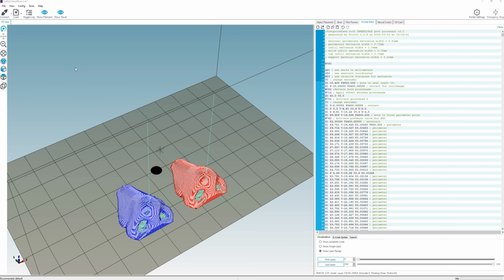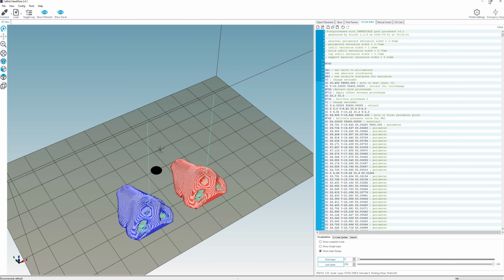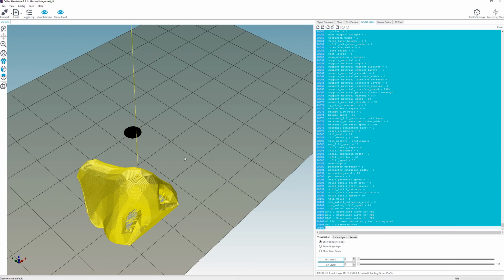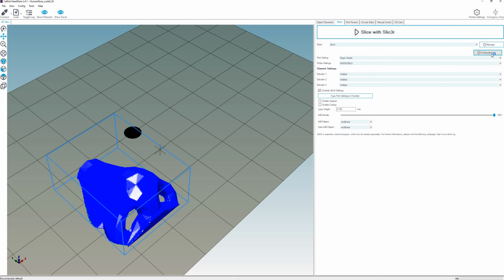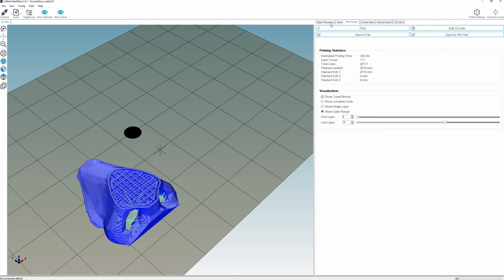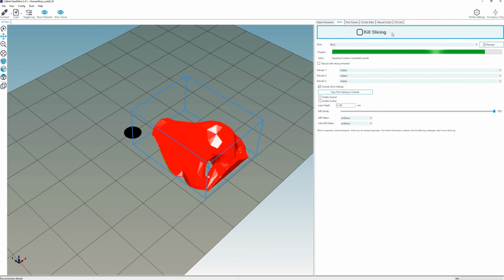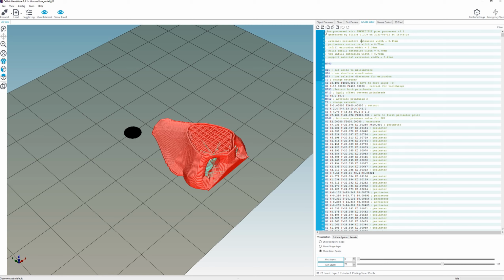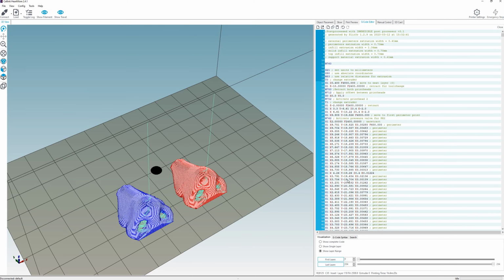Gcode for 3Dprint with consistent material for the Infill and Perimeter using Two Models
Generate gcode infill and perimeter with the same material INKREDIBLE CELLINK